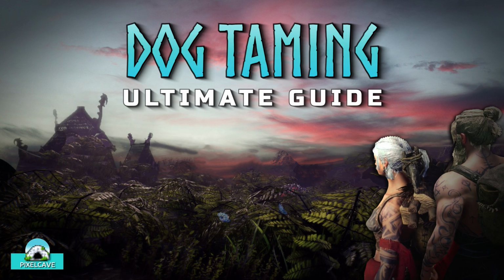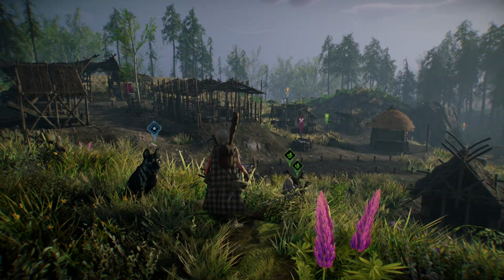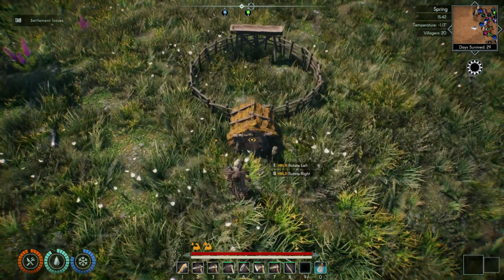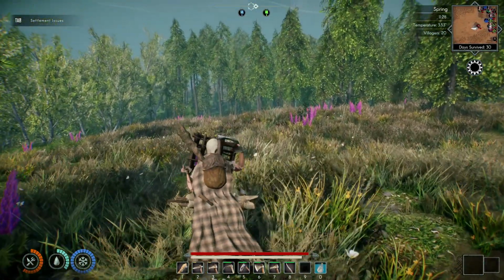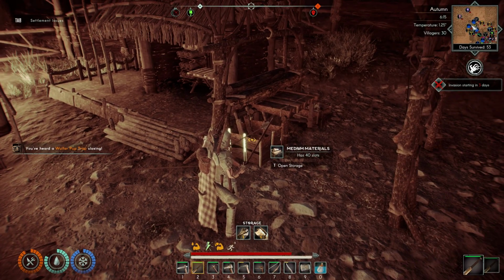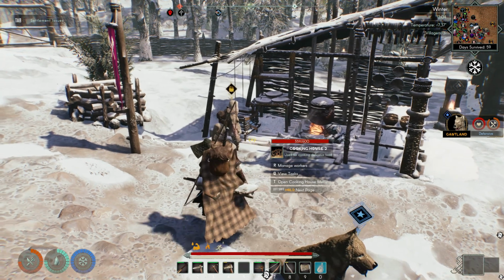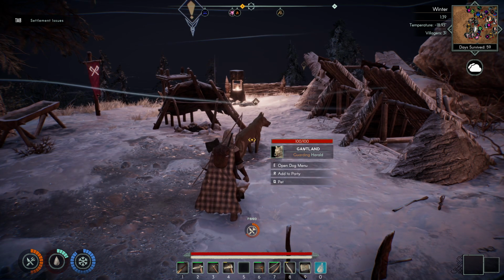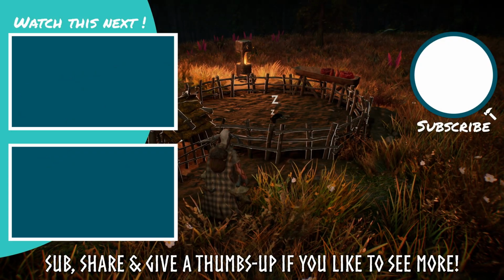How to Get a DOG PET in ASKA – Wulfar Taming Guide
Wulfar Taming Guide for ASKA. We show you how to get a Dog Pet in ASKA. Everything from taming a Wulfar, the Kennel and what your Dog Pet can do.

0:00 – Dog Pet Guide
0:30 – Wulfar Den & Kennel
1:12 – Setting up a Trap
4:06 – Kennel & Raising your Pup
5:18 – Dog Pet: Guarding & Party Options